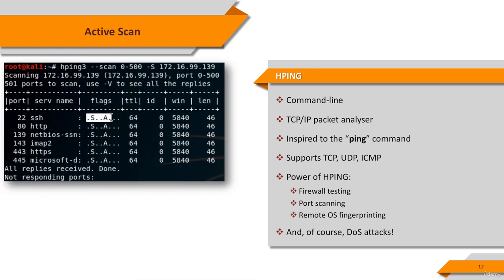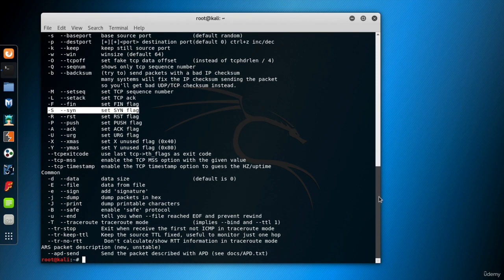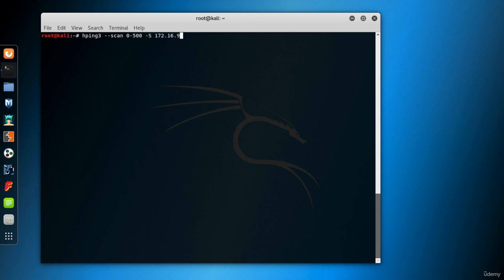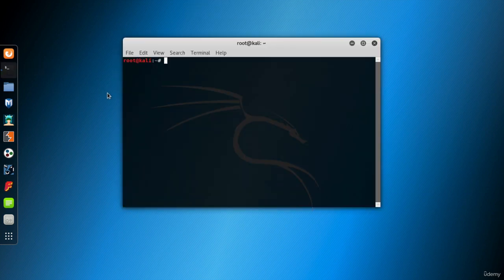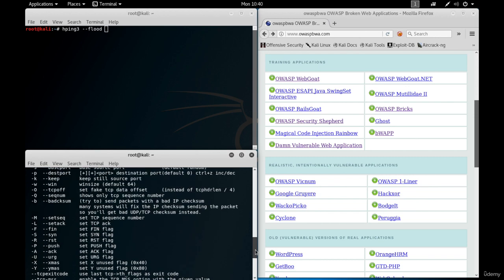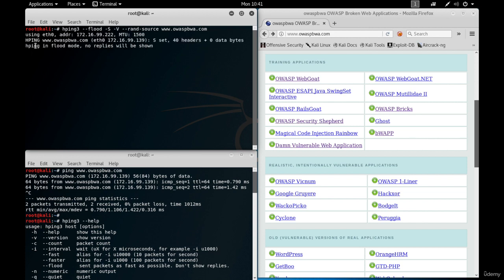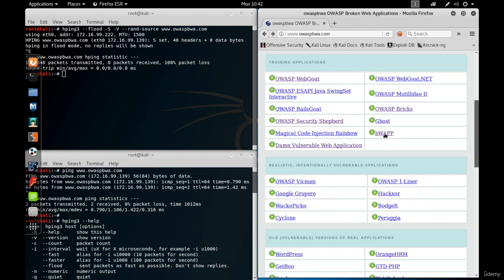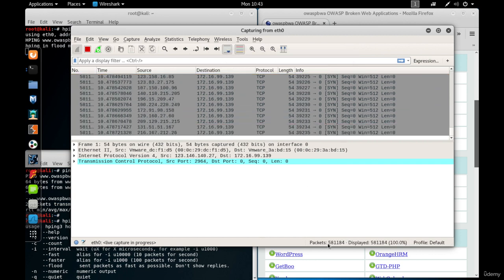6 Active Scan